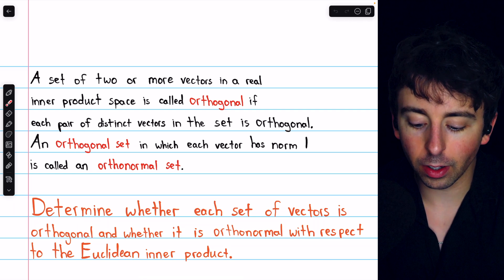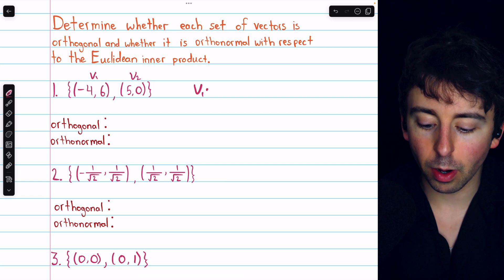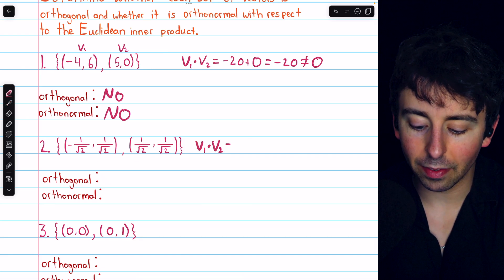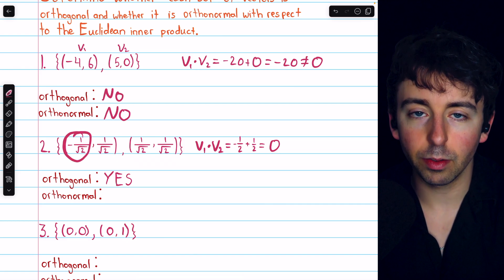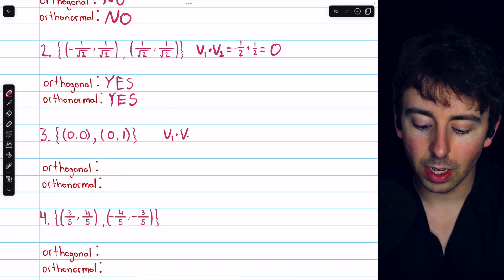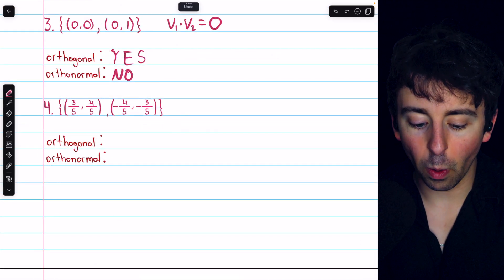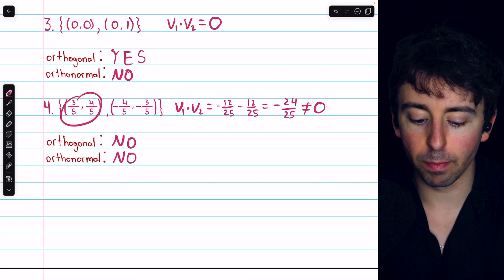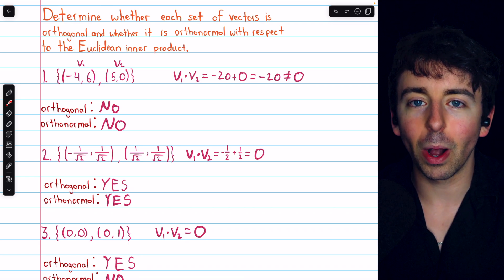Determine if Vectors are Orthonormal and Orthogonal in R^2 | Linear Algebra Exercises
We do 4 examples of determining if a set of vectors in R^2 is orthogonal and if the set of vectors is orthonormal. We have to check if the dot products of the vectors are equal to 0 to see if they are orthogonal, then check if they have norm 1 to see if they are unit vectors which is necessary for an orthonormal set.

0:00 Intro
0:29 Problem 1
1:09 Problem 2
2:29 Problem 3
3:09 Problem 4
4:01 Conclusion